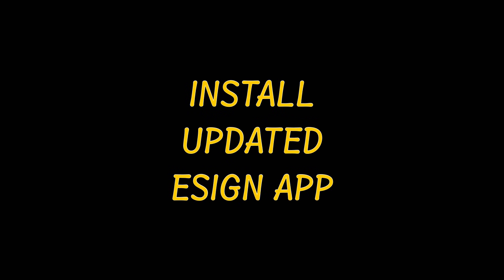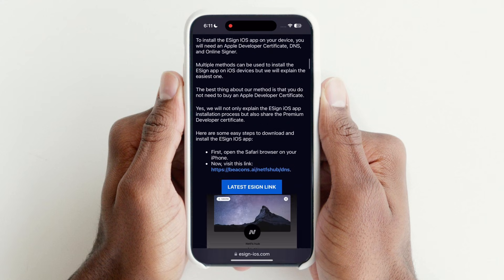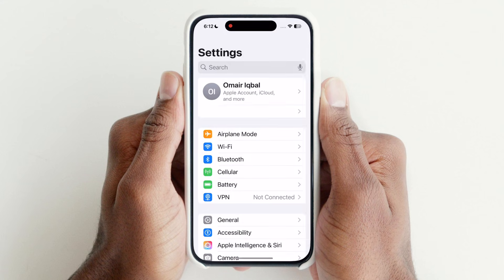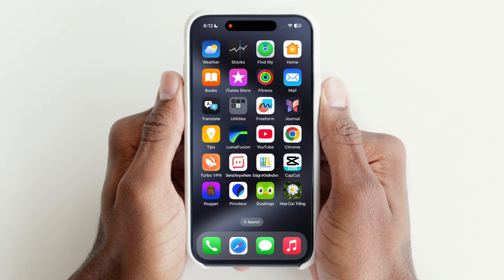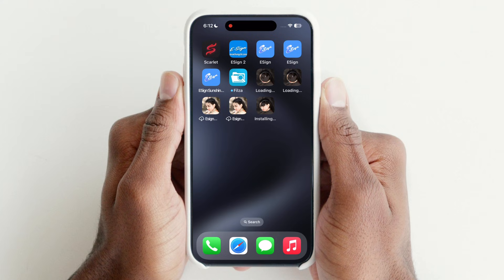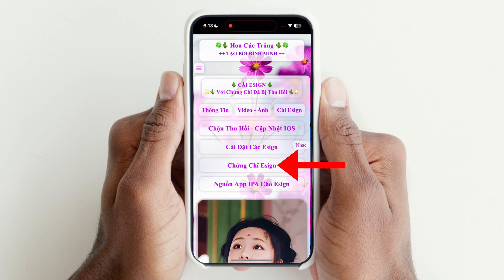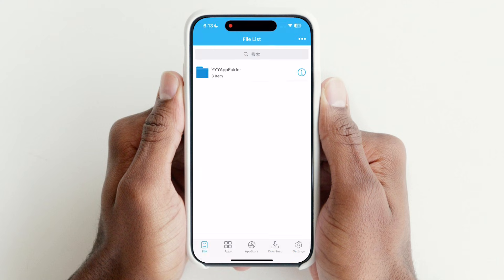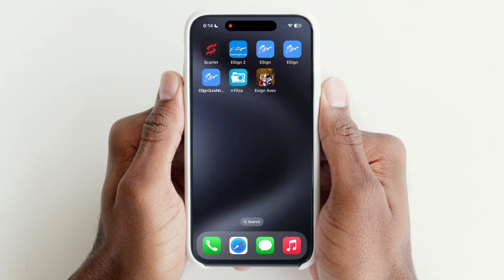How to Install ESign on iPhone 2025 | Latest ESign Link & iOS Installation Guide